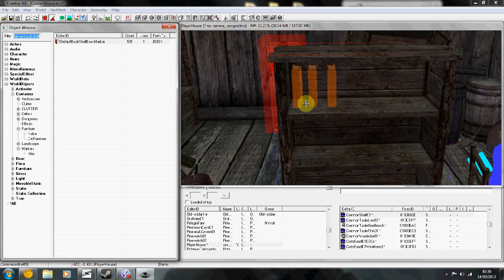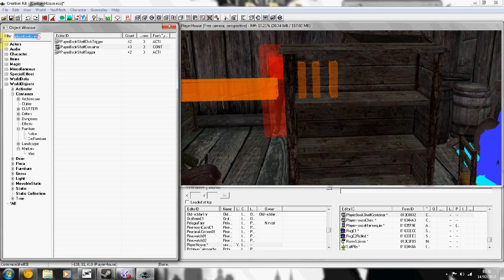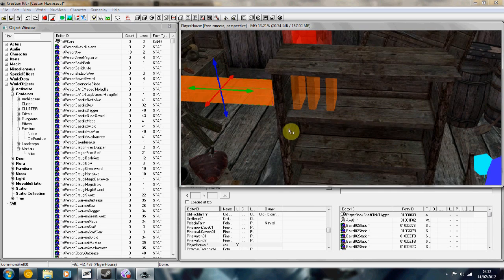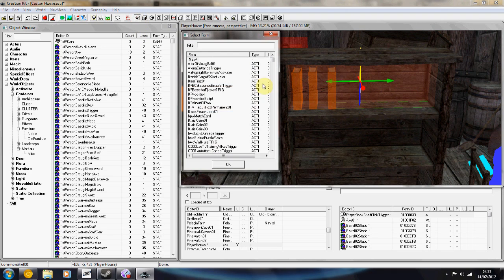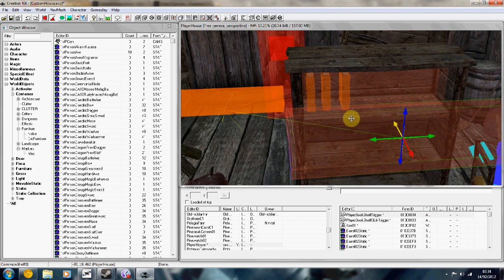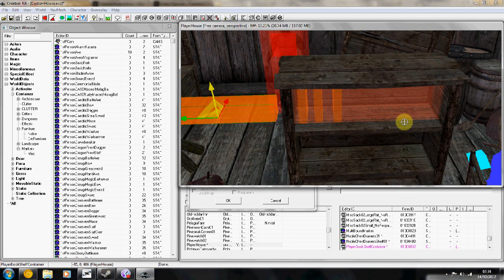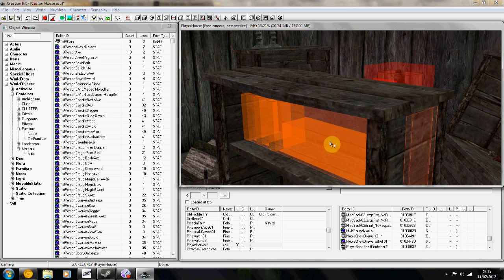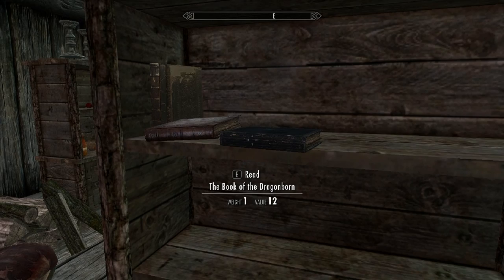Skyrim Creation Kit - Creating An Interactive Bookshelf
In this tutorial I will be covering the steps needed to create your own book stoarge device! also known as a bookcase or bookshelf.